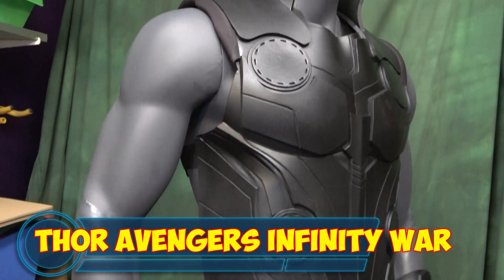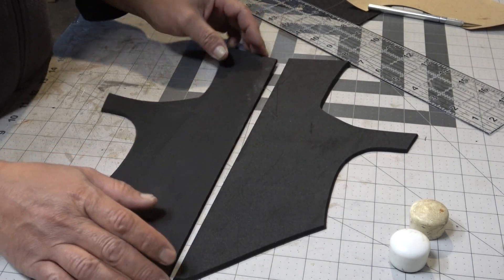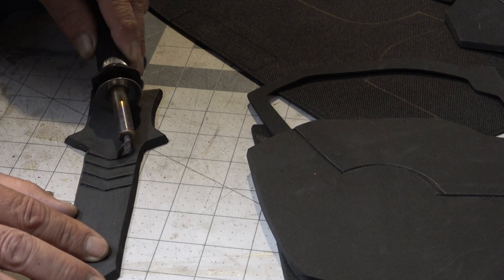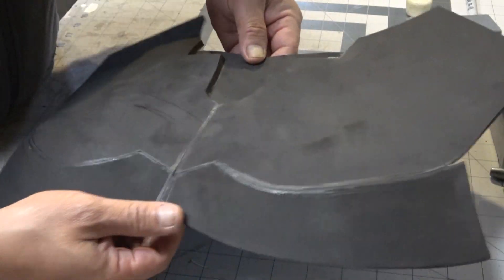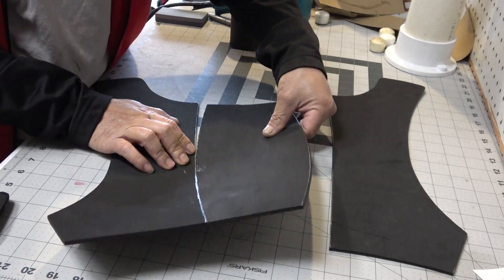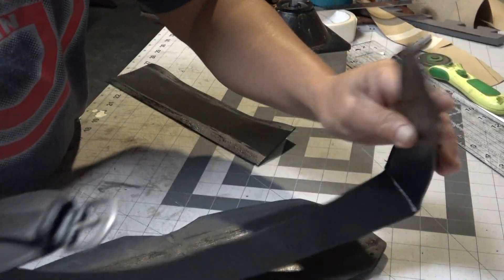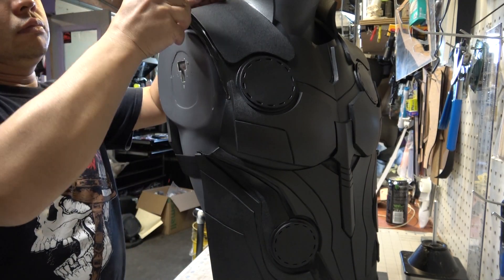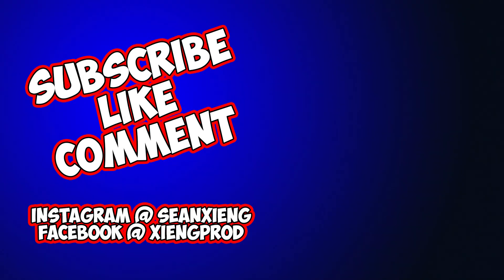Thor vest from Avengers Infinity War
How to DIY In this video I show you how to make a Thor vest from Avengers Infinity War on the cheap and easy.
link to the temnplates

Etsy shop

Amazon shop